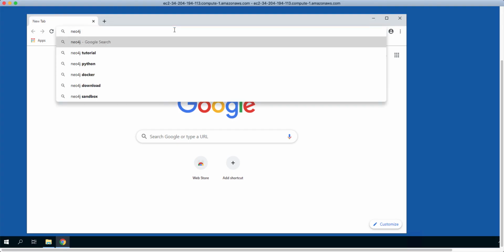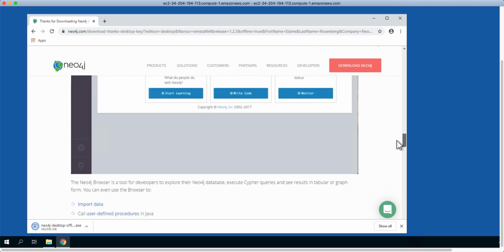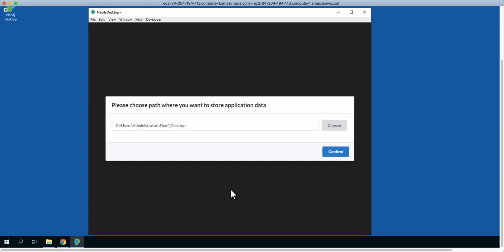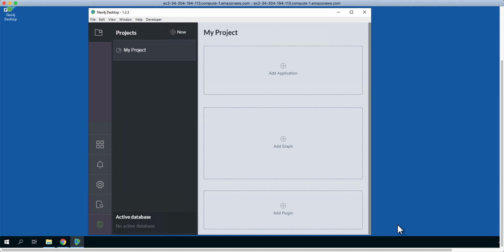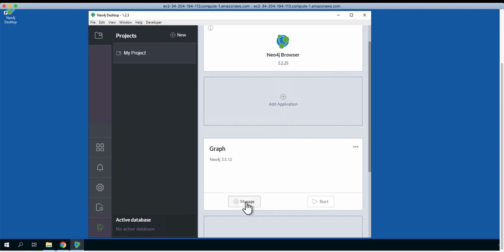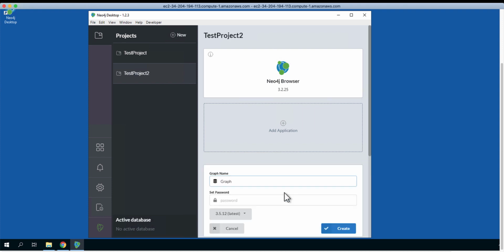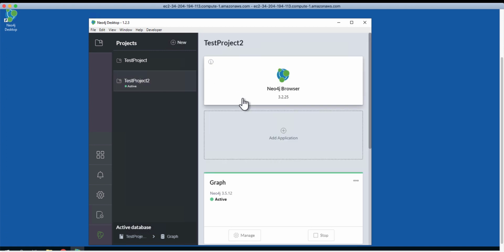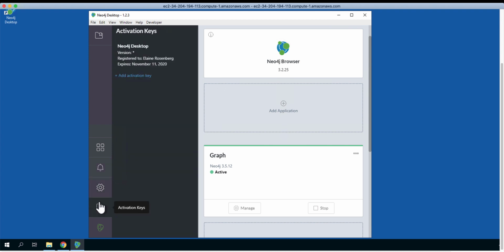Getting Started with Neo4j Desktop V1.2.3 on Windows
Learn how to download, install, and start using Neo4j Desktop version 1.2.3 on Windows.